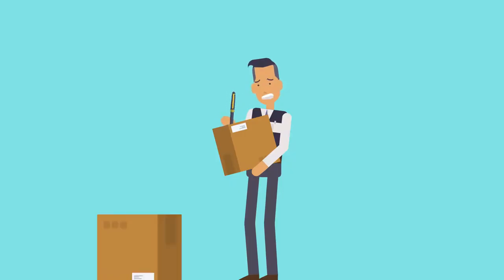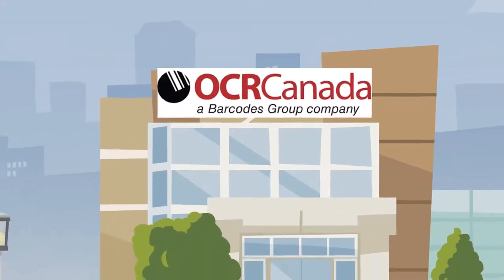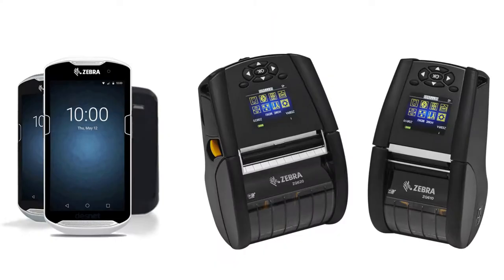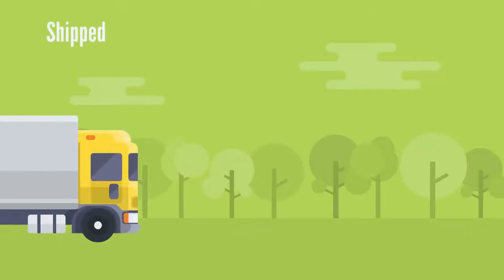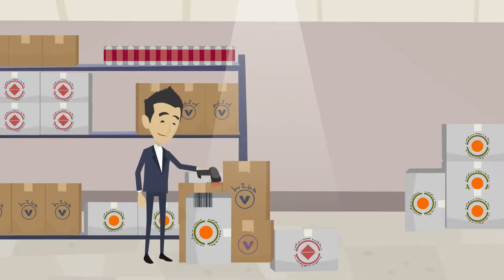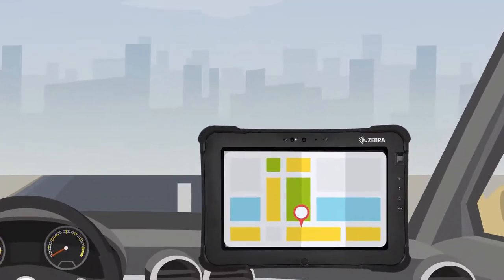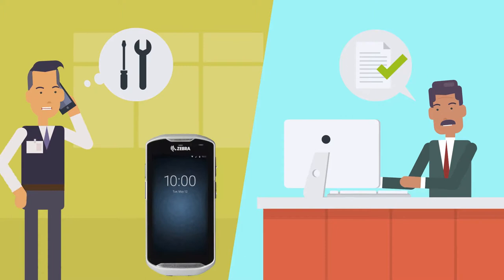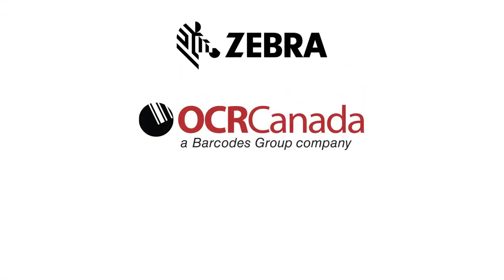OCR Canada's Complete Proof of Delivery Solution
Companies are re-thinking practical ways of doing business and clear visibility to your inventory, assets and overall supply chain has never been more important. As Canada’s Experts is asset tracking solutions for almost 40 years, you can trust that regardless of industry, or where you fall in the supply chain, we have a solution to meet your needs and keep you going for years to come.